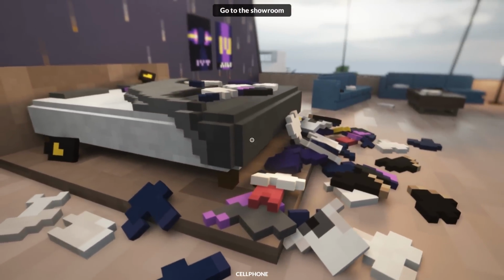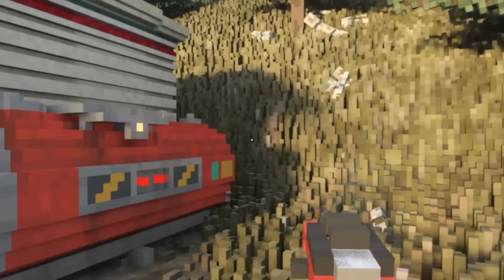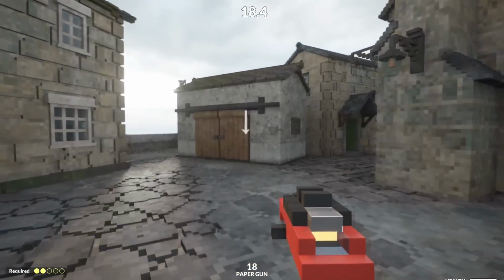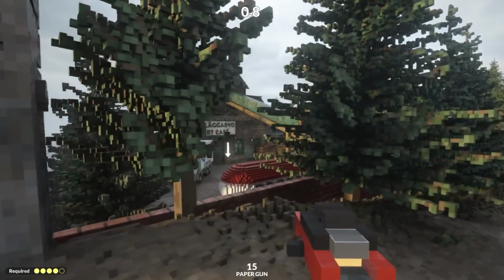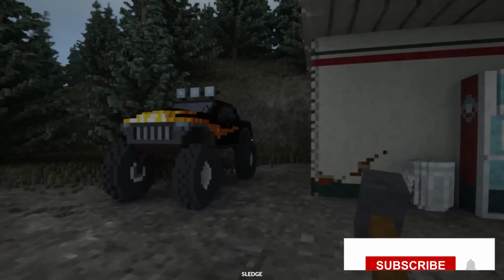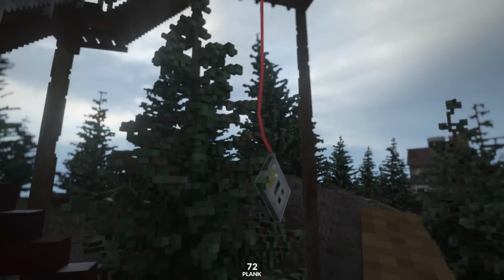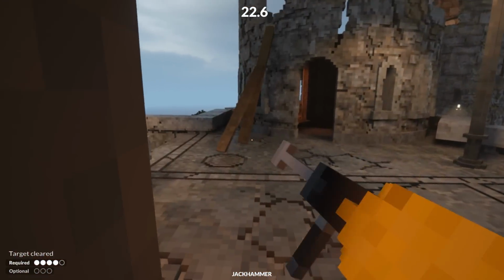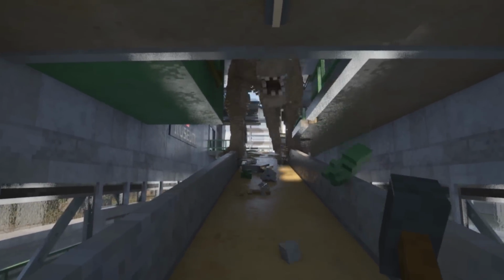Huge New TEARDOWN Expansion, New Tools and MISSIONS! - Teardown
Brand new expansion for Teardown! This Free expansion adds new missions, tools and a huge map to Teardown. This is the ultimate destructive art heist, which even includes a sandbox mode to test all your favourite mods.

Grab these mods from the Steam Workshop!